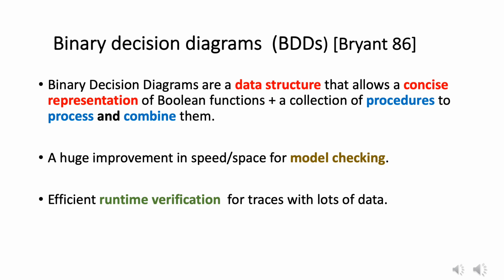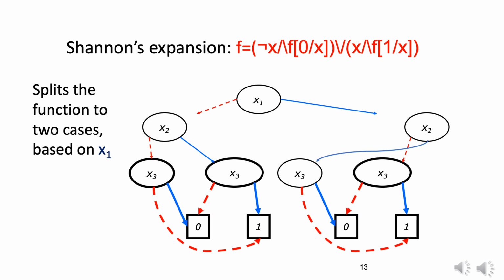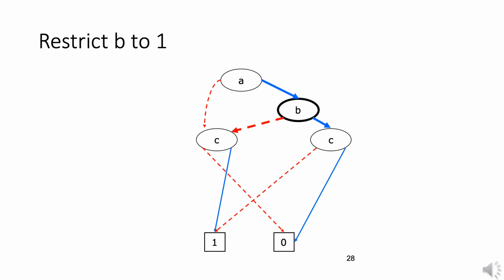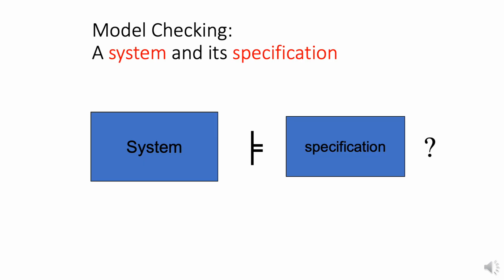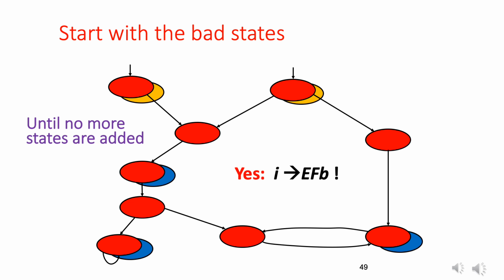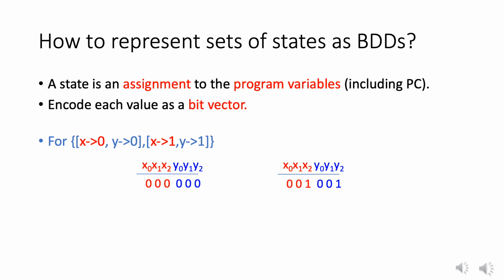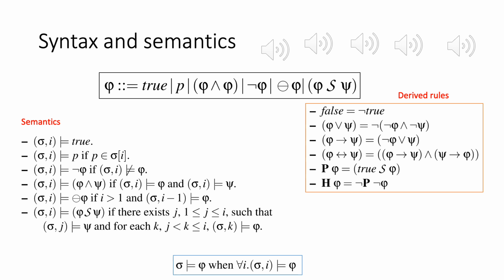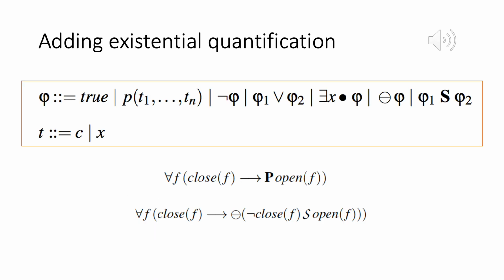Tutorial 4 (Part 1) - BDDs for Representing Data in Runtime Verification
Klaus Havelund and Doron Peled